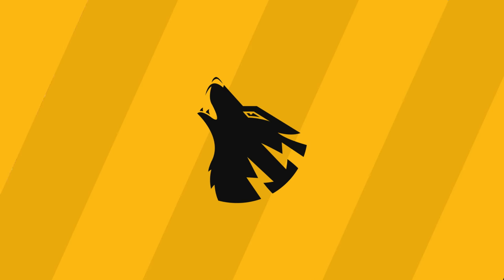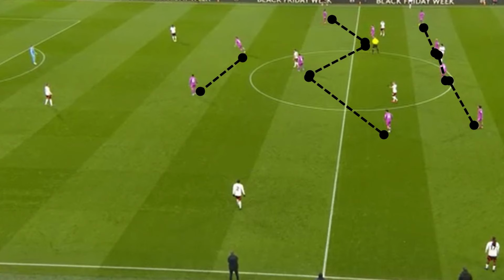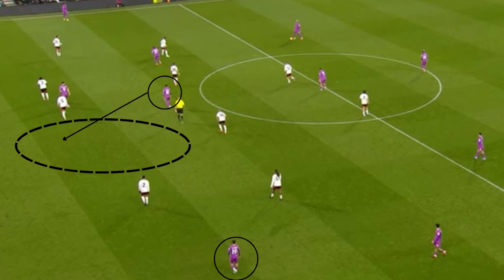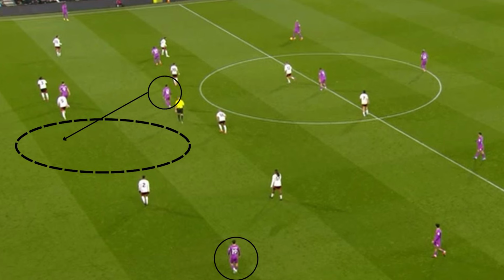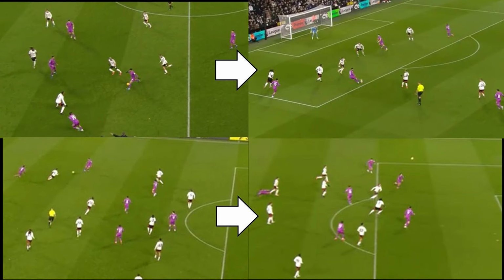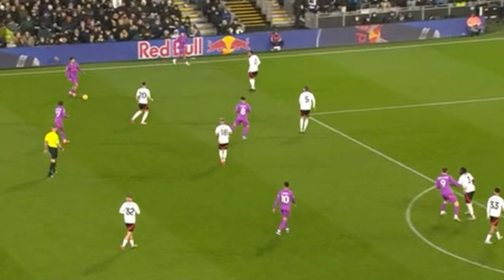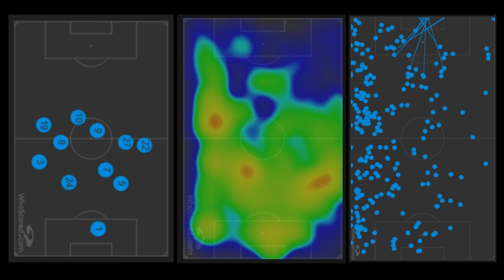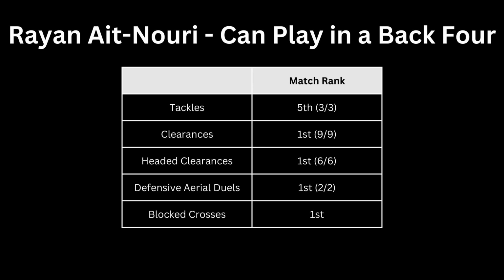What Did Wolves Do To Secure Huge Win Over Fulham - Tactical Analysis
In his latest video, Gully breaks down what Wolves did last Saturday to get the better of Fulham and extend their promising run to jump out of the bottom three.